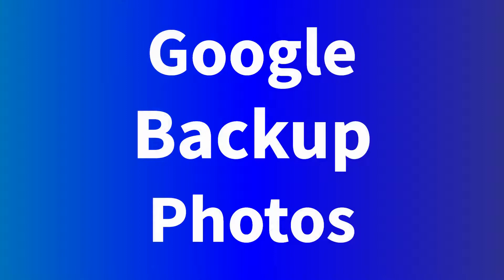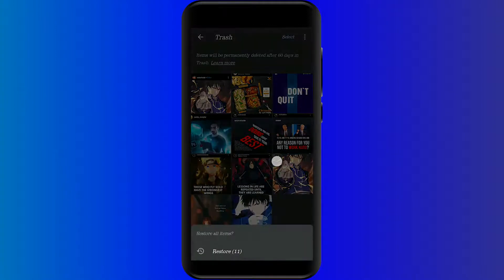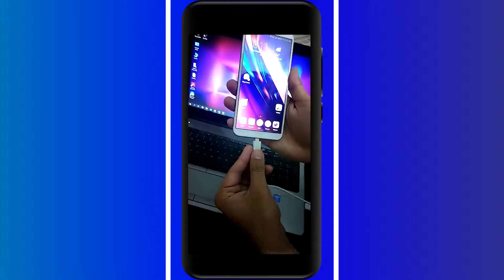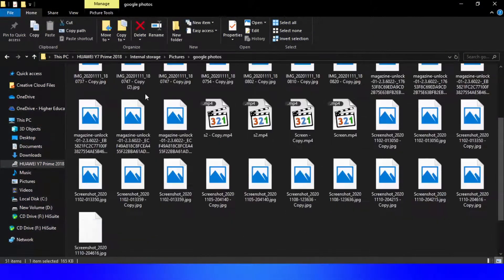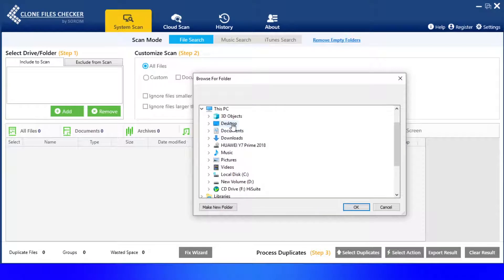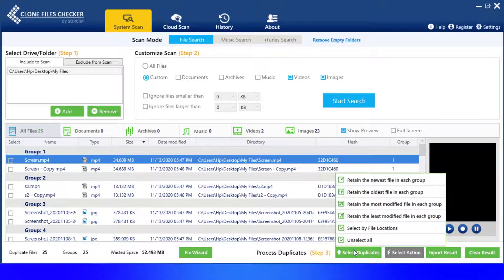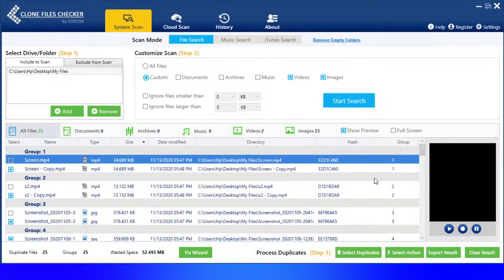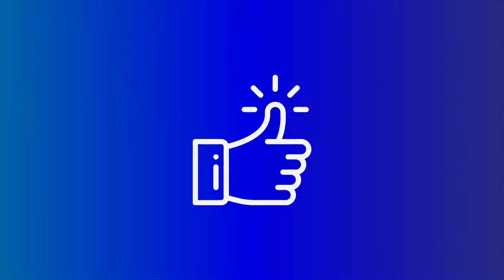How To Retrieve Google Backup Photos And Delete Duplicates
Retrieving Google Backup Photos is quite easy.

First, open the Google Photos app.
Tap the Library icon followed by Trash.
Tap on Restore
Now, select the photos you want to restore, and then tap Restore again.
However, there’s one problem that often arises here. Yes, duplicate photos!
After retrieving, you should always use Clone Files Checker to ensure that there are no duplicate files.
First, connect your smartphone to your PC using a USB cable.
Open your phone’s folder on your computer.
Move the relevant files to a separate folder “My Files” on your computer’s Desktop.
Now, right-click on this folder and select “Scan with CloneFilesChecker”.
Next, in CFC, select the Custom option, followed by Videos and Images.
Begin the search.
Once it’s completed, the results will be displayed on your screen.
Use the Select Duplicates button to auto-select duplicates based on a criteria of your choice. For example: newest/oldest, least modified/most modified, etc.
Then, click on Select Action and choose whether you want to delete the duplicates or relocate them.
Once you’re done, you can move back the files to their original locations in your phone and you’ll be good to go!